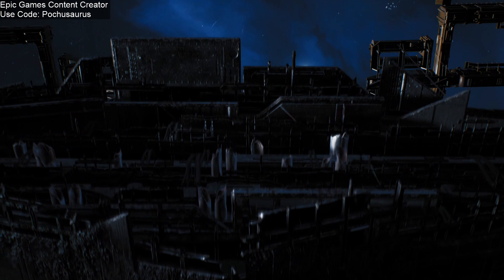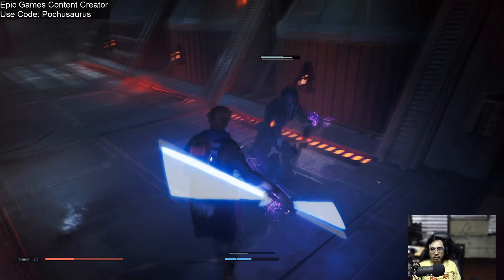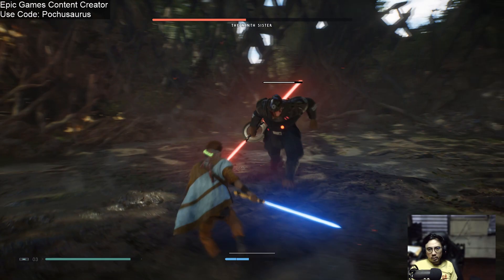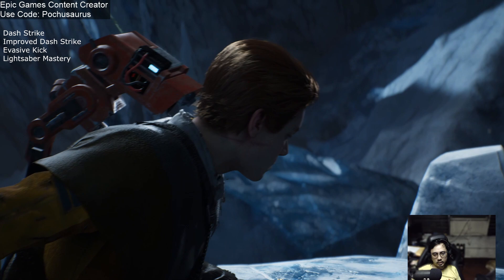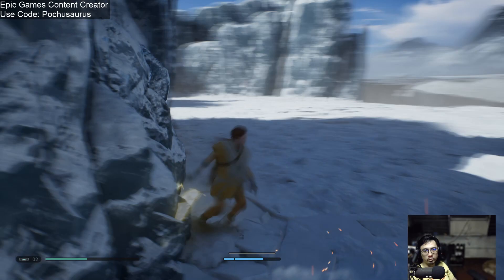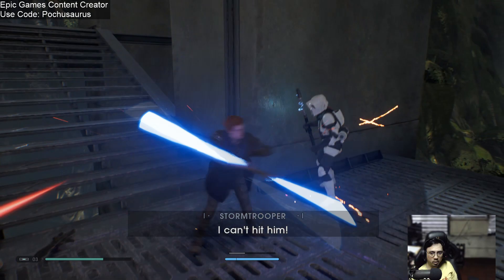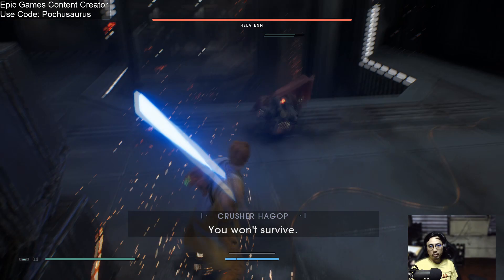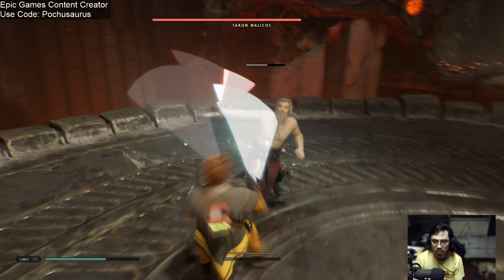Star Wars: Jedi Fallen Order | Unlock These Best Skills For Grandmaster Mode | Best Skills Guide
Playing Star Wars: Jedi Fallen Order and decided to make a skills guide to help people complete Jedi Master and Jedi Grandmaster difficulty. Become a Grandmaster by unlocking these skills first and with these top tips on how to prioritize your Jedi Skills to its best performance.

A galaxy-spanning adventure awaits in STAR WARS Jedi: Fallen Order, a new 3rd person action-adventure title from Respawn Entertainment. This narratively-driven single player game puts you in the role of a Jedi Padawan who narrowly escaped the purge of Order 66 following the events of Episode 3: Revenge of the Sith. On a quest to rebuild the Jedi Order, you must pick up the pieces of your shattered past to complete your training, develop new powerful Force abilities, and master the art of the iconic lightsaber - all while staying one step ahead of the Empire and its deadly Inquisitors.
While mastering your abilities, players will engage in cinematically-charged lightsaber and Force combat designed to deliver the kind of intense STAR WARS lightsaber battles as seen in the films. Players will need to approach enemies strategically, sizing up strengths and weaknesses while cleverly utilizing your Jedi training to overcome your opponents and solve the mysteries that lay in your path.

STAR WARS fans will recognize iconic locations, weapons, gear, and enemies while also meeting a roster of fresh characters, locations, creatures, droids and adversaries new to STAR WARS. As part of this authentic STAR WARS story, fans will delve into a galaxy recently seized by the Empire. As a Jedi hero-turned-fugitive, players will need to fight for survival while exploring the mysteries of a long-extinct civilization all in an effort to rebuild the remnants of the Jedi Order as the Empire seeks to erase the Jedi completely.

KEY FEATURES

● Cinematic, Immersive Combat – Jedi: Fallen Order delivers the fantasy of becoming a Jedi through its innovative lightsaber combat system – striking, parrying, dodging - partnered with a suite of powerful Force abilities you’ll need to leverage to overcome obstacles that stand in your way. This combat system is intuitive to pick up, but takes training and practice to fully master its nuances as you gain new powers and abilities along your adventure.
● A New Jedi Story Begins - As a former Padawan on the run from the Empire, you must complete your training before Imperial Inquisitors discover your plan to revive the Jedi Order. Aided by a former Jedi Knight, a cantankerous pilot, and a fearless droid, you must escape the evil machinations of the Empire in a story-driven adventure. Explore and overcome a wide range of challenges focused on combat, exploration, and puzzle-solving.
● The Galaxy Awaits - Ancient forests, windswept rock faces, and haunted jungles are all unique biomes you’ll explore in Jedi: Fallen Order, with the freedom to decide when and where you go next. As you unlock new powers and abilities, opportunities open up to re-traverse maps in new ways; leveraging the Force to augment the way you explore. Move quickly, however, as the Empire is actively hunting your every step in their effort to exterminate all remnants of the Jedi Order.

What this does is allow me to earn money (with no extra charge to you) whenever you make a purchase from the Epic Games store. Supporting my channel is as simple as entering my Creator Code: Pochusaurus every time you check out when you make a purchase on the Epic Games Store.

Leave me your feedback on my video in the comments section! I will greatly appreciate it!

Facebook Live: fb.gg/Pochusaurus